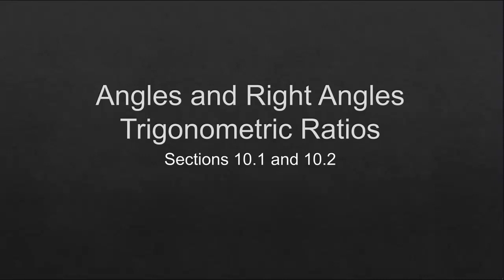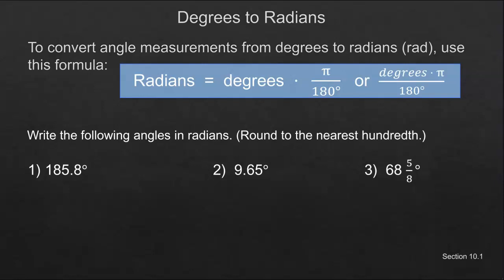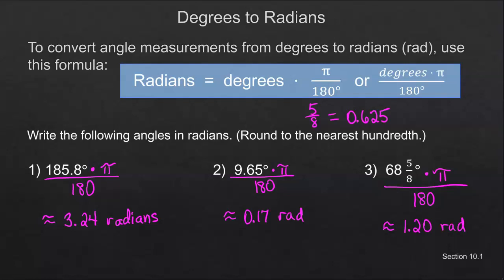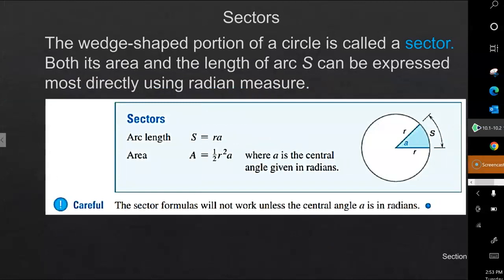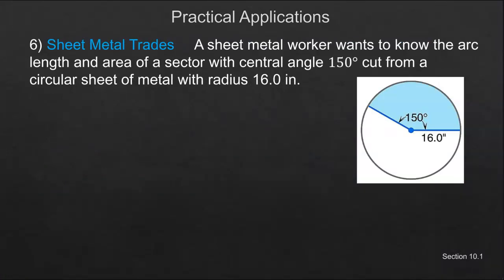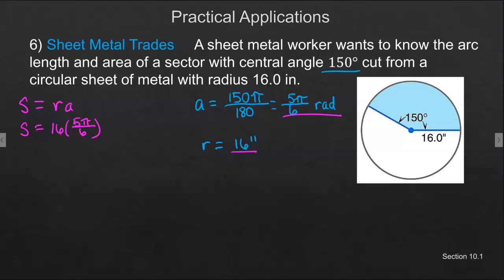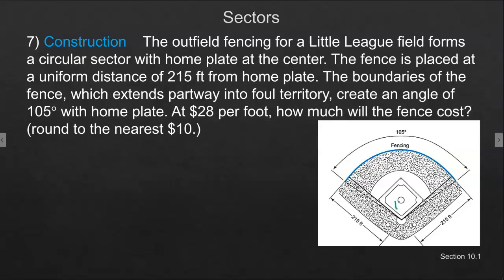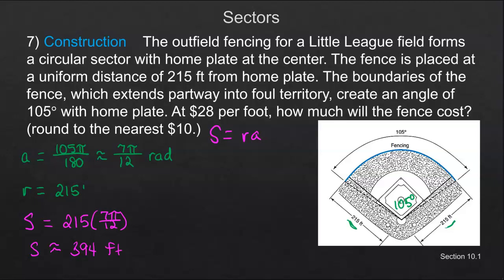10.1: Radians, Degrees, and Sectors #1